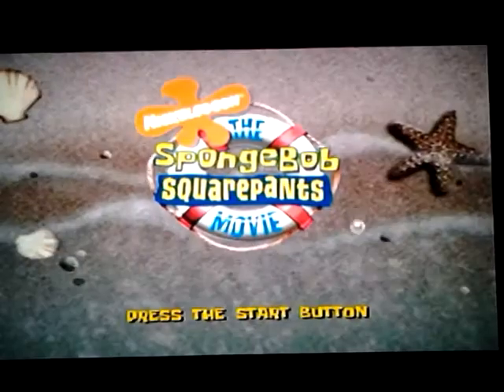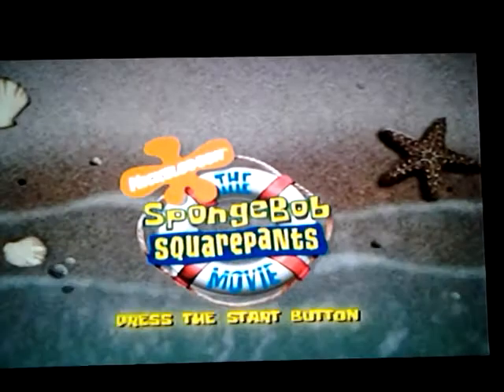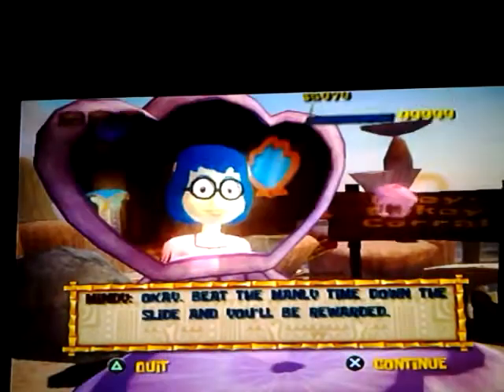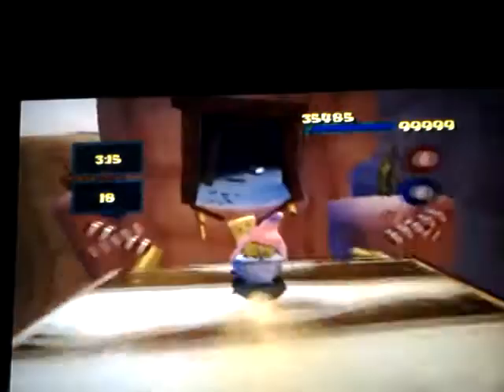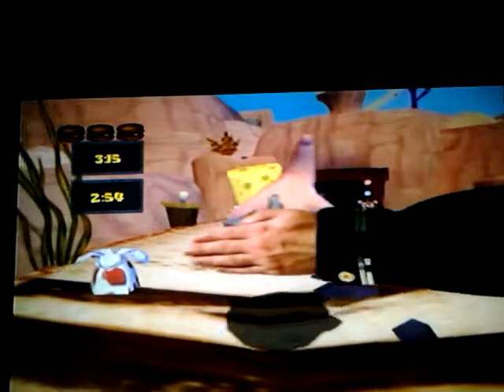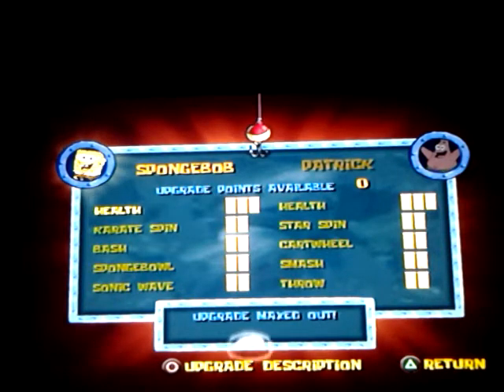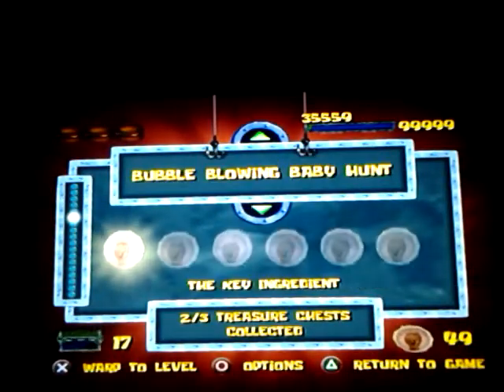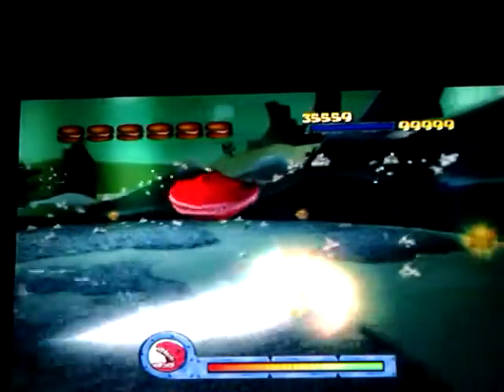The Spongebob Squarepants Movie game(ps2) review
First part of my spongebob marathon :D